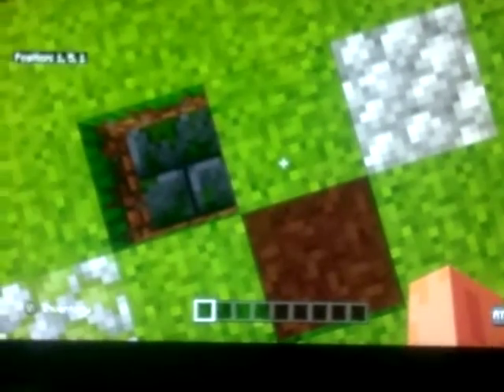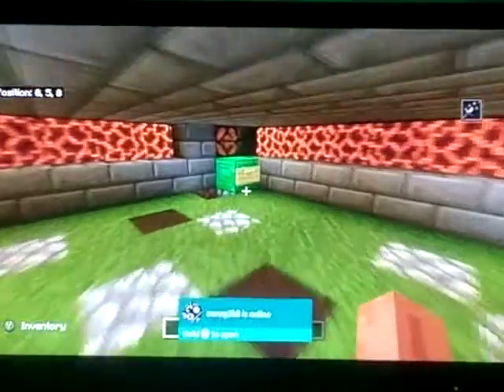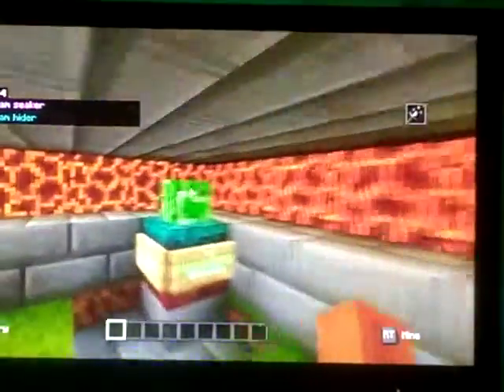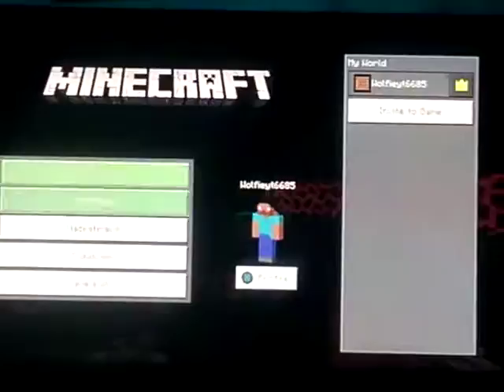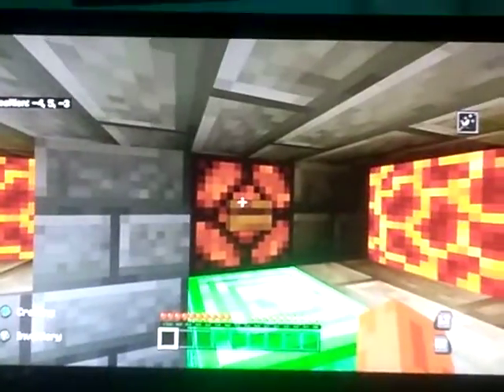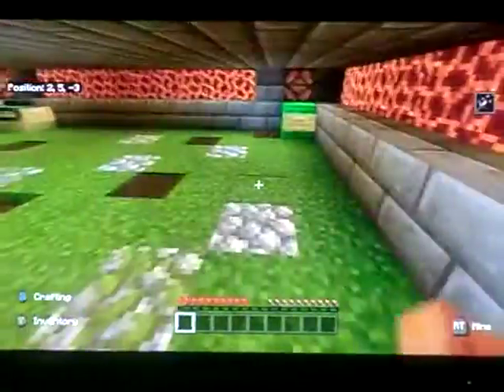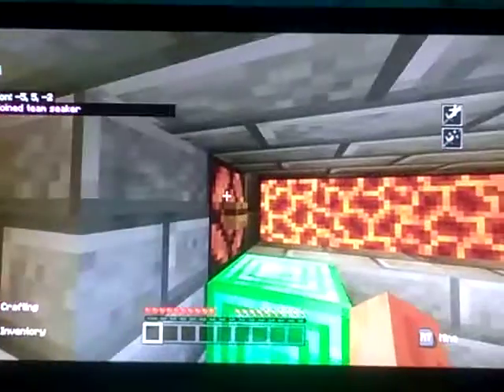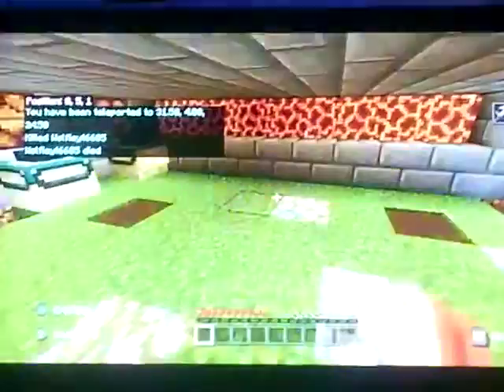New map for bedrock only using 52 command-blocks